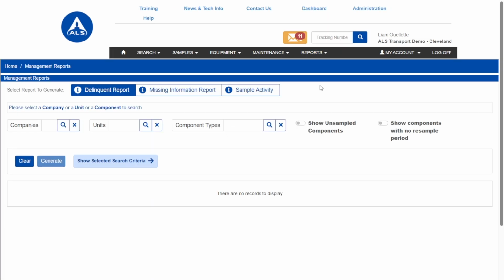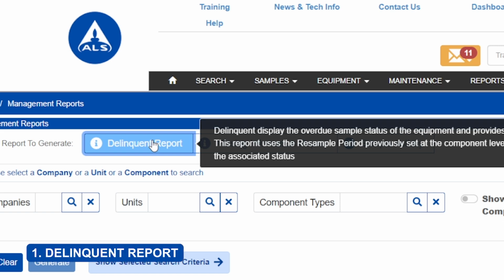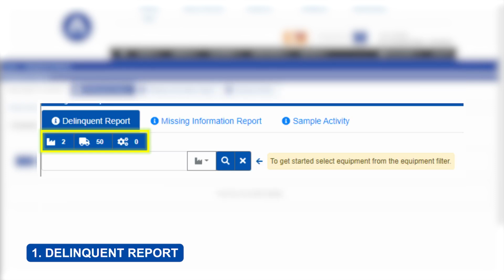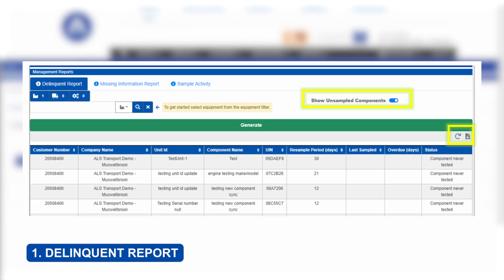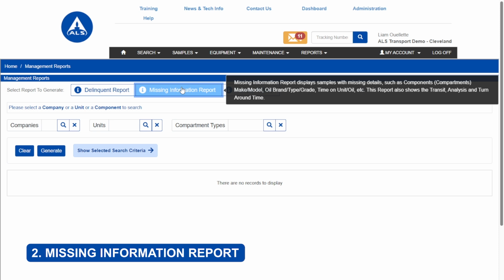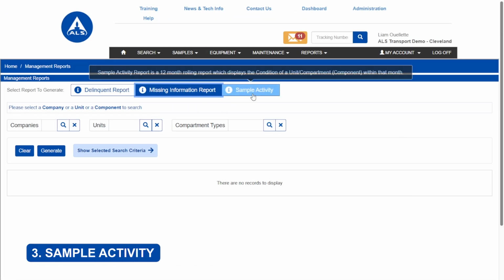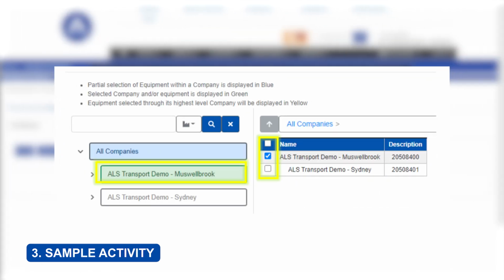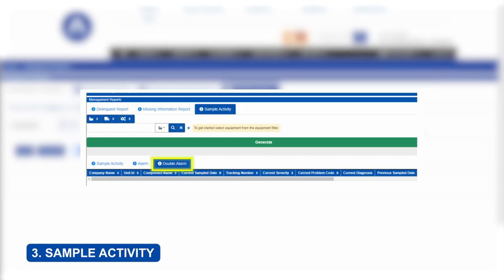Oil & Lubricants - How to Generate Delinquent, Missing Info & Sample Activity Reports on Webtrieve™️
Need deeper insights into your fluid analysis program? This tutorial shows you how to access and generate Additional Reports using the ALS Webtrieve™️ desktop platform.

📊 Reports covered in this video:
1️⃣ Delinquent Report – Identify components that have missed sampling intervals
2️⃣ Missing Information Report – Find submitted samples with incomplete data
3️⃣ Sample Activity Report – View a 12-month history of samples, including alarm and double alarm statuses

✅ Key features shown:
• How to filter by company, unit, or component type
• Generate reports using account selection and action bars
• Export data in CSV format
• Use alarm filters to track issues and oil changes

These reports are ideal for maintenance managers, reliability teams, and operations professionals who want to stay proactive and improve program compliance.